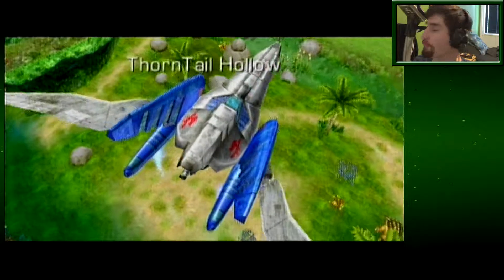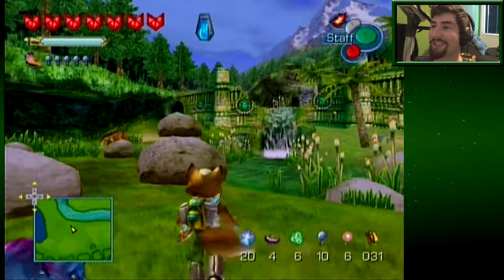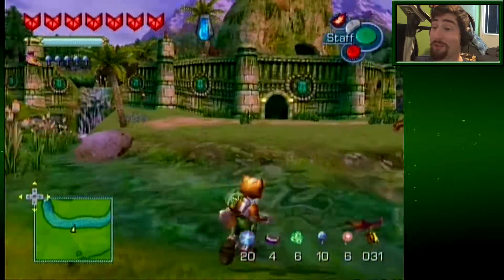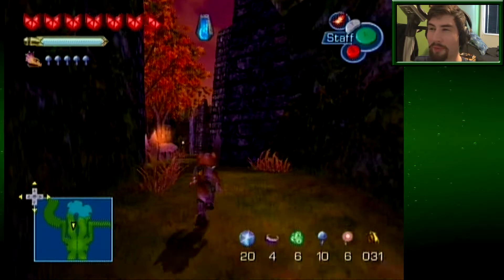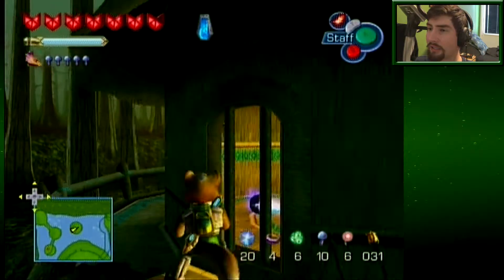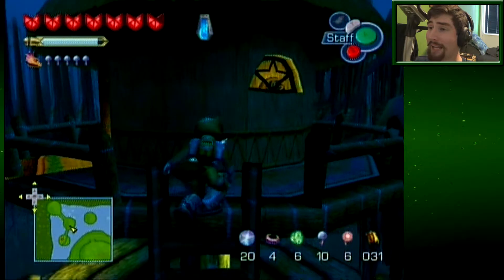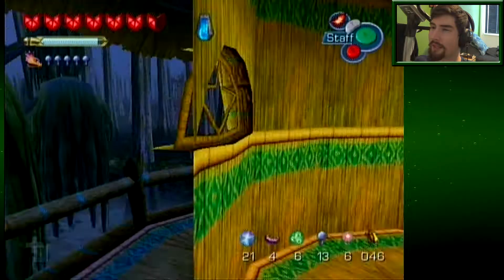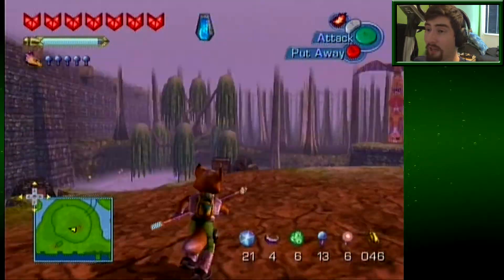Säving Bäbies! - Let's Play StarFox Adventures - Part 48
WOOOH!

StarFox Adventures, the last game from Rare on a Nintendo-console. It wasn't supposed to be a Starfox game initially, but rather it's own, new IP called Dinosaur Planet. But when the project was upgraded from being a N64 game to a Gamcube game, Nintendo decided it should have Starfox characters in it, possibly to make it sell better. The old main character, Sabre, was switched out for Fox, and the other, Krystal, was downgraded to a tutorial character.
 In this game, the girl Krystal arrives at the planet Sauria, aka Dinosaur Planet, after getting a distress signal from it. Meanwhile, the StarFox Team are in need of money and they get a job to go to Sauria and literally fix the planet, as it's slowly falling apart.
This is one of my favorite games and, according to me, one of the best looking games for the Gamecube. It came out in 2002, and while it has aged, it still looks pretty decent. It's an adventure-puzzle game, and is considered by many (including myself) to be sort of a Zelda-clone (which kinda explains why I like it so much). So come with me on this awesome adventure, let's experience it together!!!